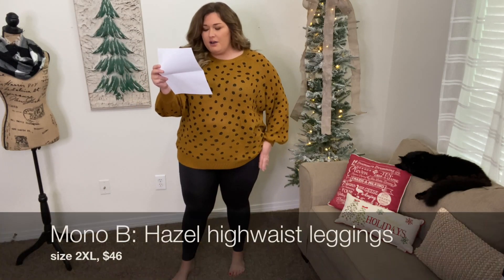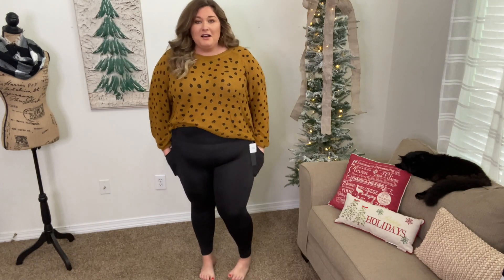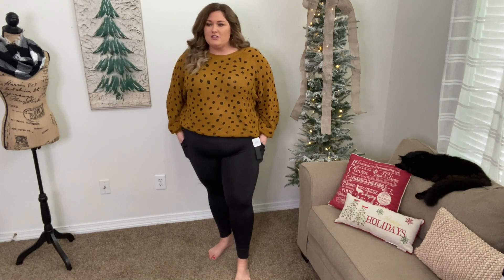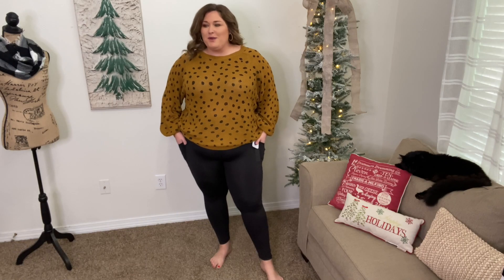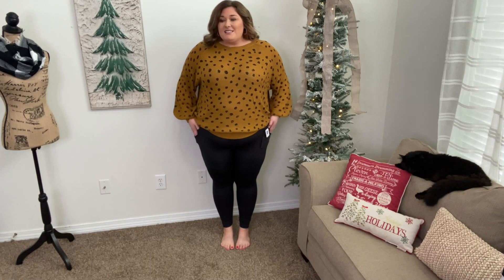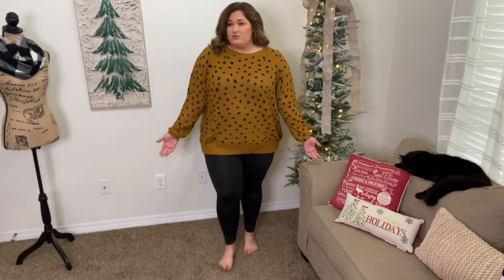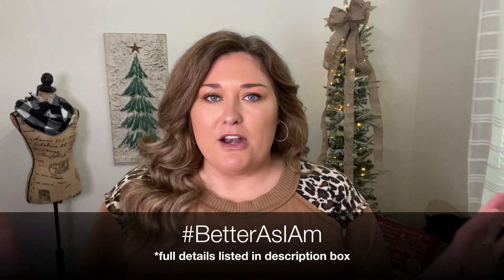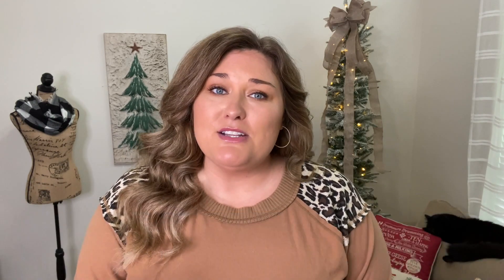FASHOM 5/5 BOX + HOLIDAY GIVEAWAY! (closed) | Taren Denise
ENTER THE FASHOM HOLIDAY GIVEAWAY: Fashom has partnered with a handful of influencers (including me!) to give three gift cards to three lucky winners.
Rules to enter:
1.) Comment on this Youtube video
2.) Head over to my Instagram here:
and follow the instructions.

The contest will end on December21 at 11:59PM EST. Winners will be chosen at random and notified via DM. Good luck!

*new members get a $10 credit!

My measurements…
Top: 2X/3X
Pants: 20/22
Waist: 42" (inches)
Hips: 55" (inches)
bra size: 38/40DD
Height: 5'8"

312-T Schillinger Road S #160